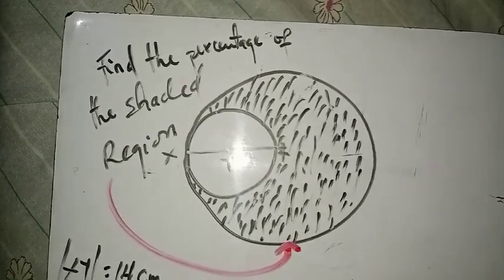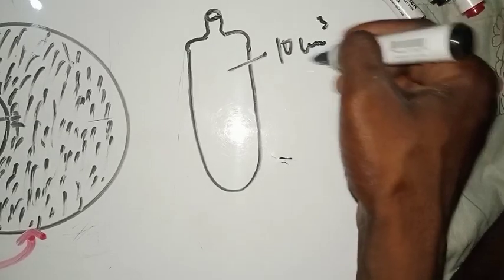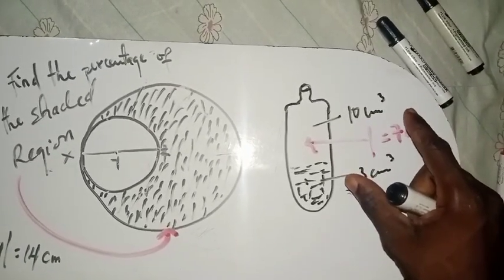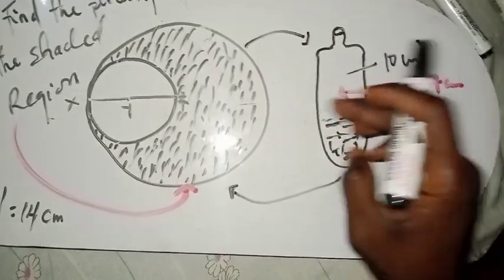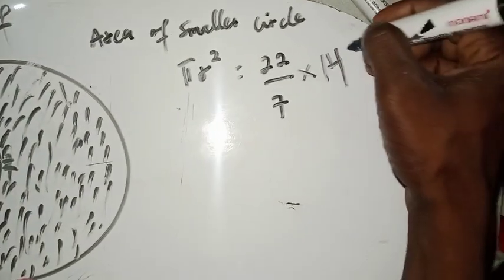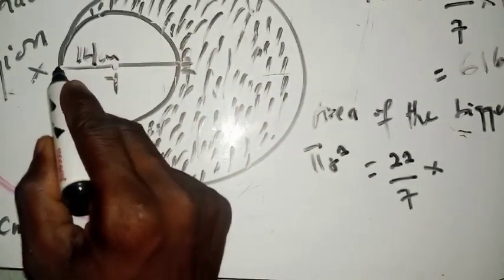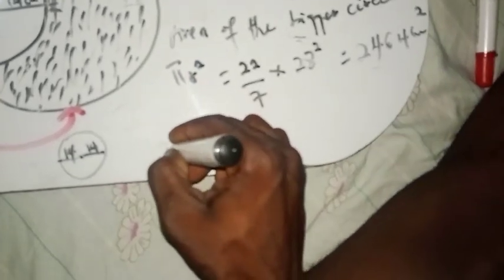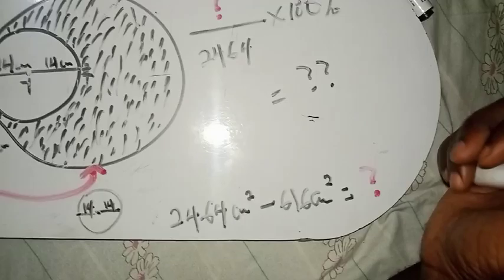Circle Inscribed In a Circle | Why?? | Find The Percentage Of The Shaded Area | Radius = 14cm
Understand this with a very simple method of inscribed shapes.